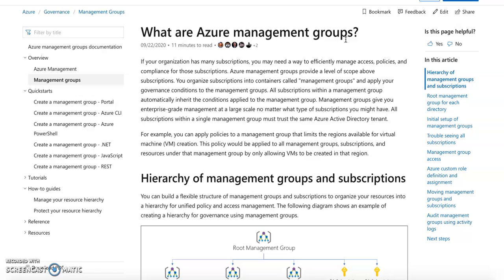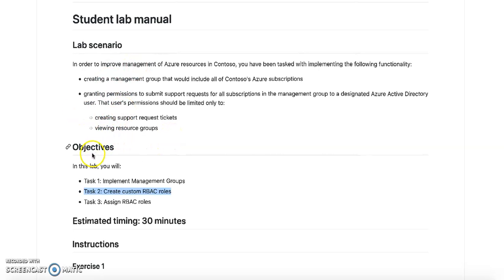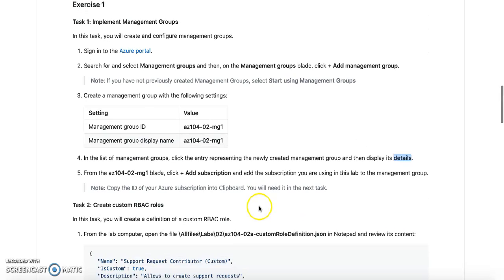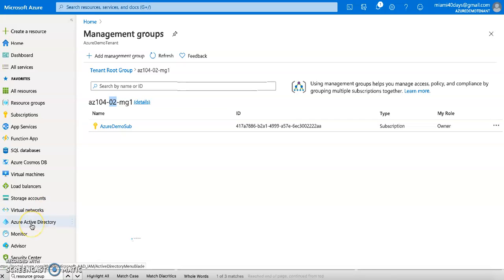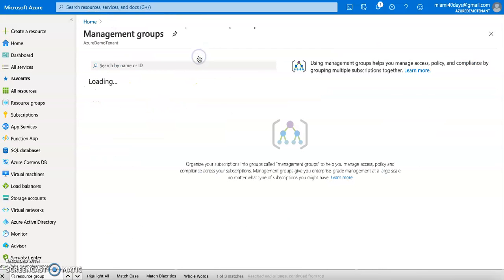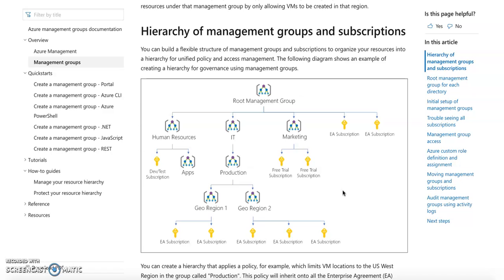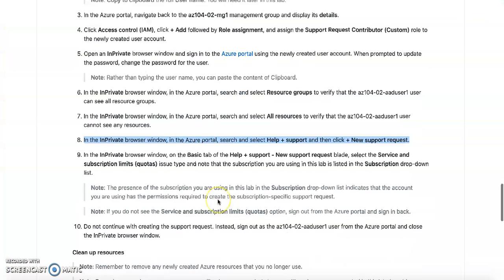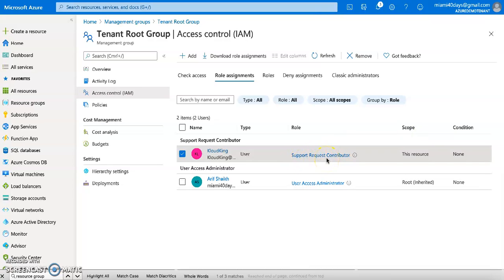9_Microsoft Azure ManagementGroups_Subscription_Lab|HandOn|What is Azure ManagementGroups?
If your organization has many subscriptions, you may need a way to efficiently manage access, policies, and compliance for those subscriptions. Azure management groups provide a level of scope above subscriptions. You organize subscriptions into containers called "management groups" and apply your governance conditions to the management groups. All subscriptions within a management group automatically inherit the conditions applied to the management group. Management groups give you enterprise-grade management at a large scale no matter what type of subscriptions you might have. All subscriptions within a single management group must trust the same Azure Active Directory tenant.

For example, you can apply policies to a management group that limits the regions available for virtual machine (VM) creation. This policy would be applied to all management groups, subscriptions, and resources under that management group by only allowing VMs to be created in that region.